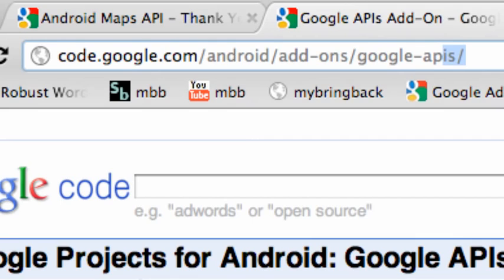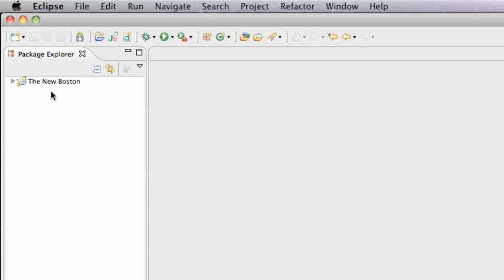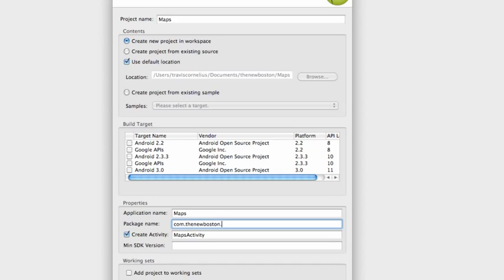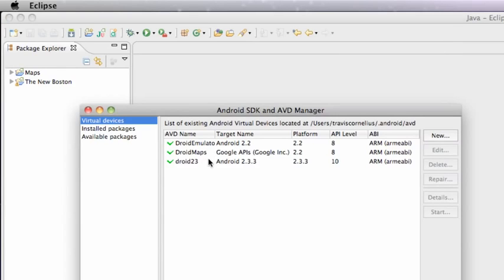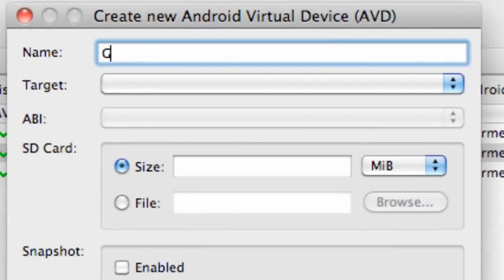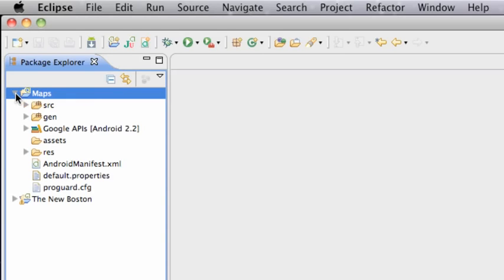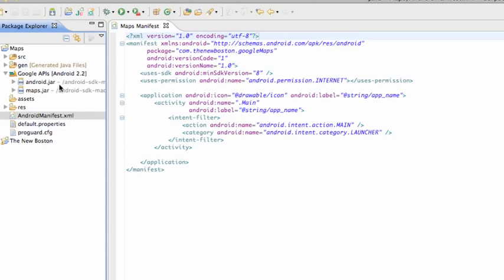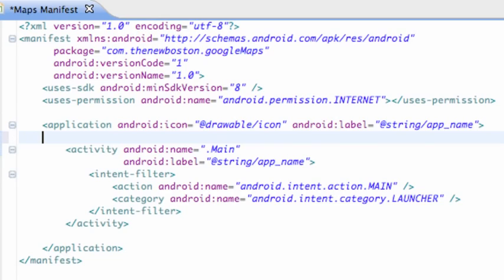Android Application Development Tutorial 129 Setting up a Google Maps Activity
Setting up a Google Maps Activity